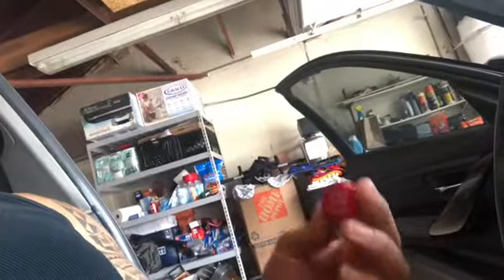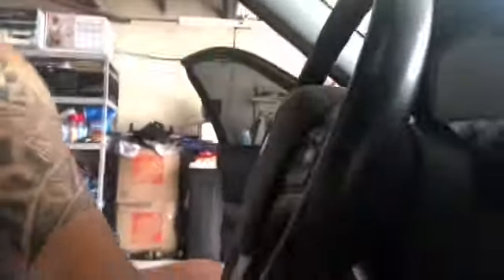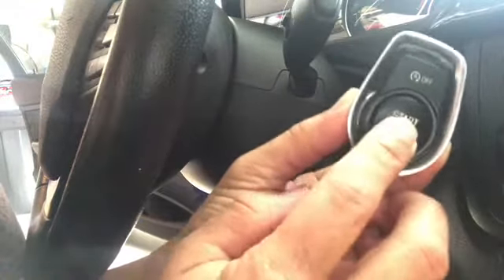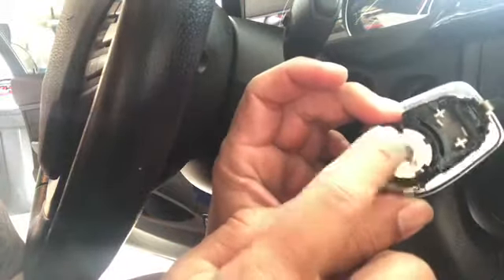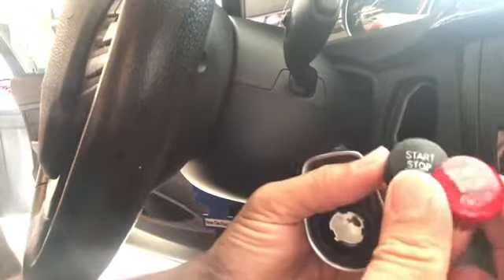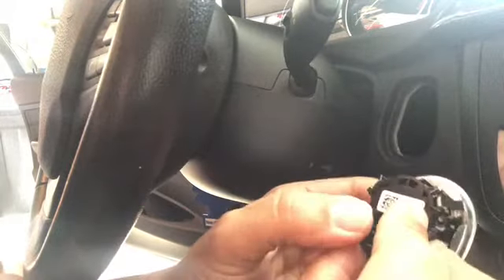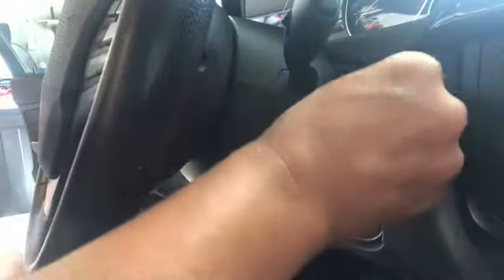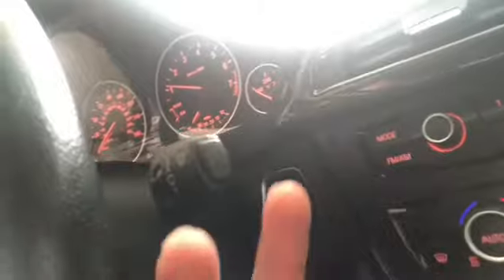BMW F30 start and off button Replacement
Start your engine